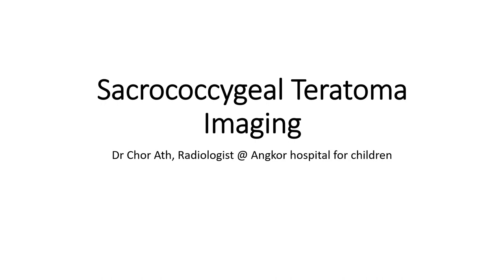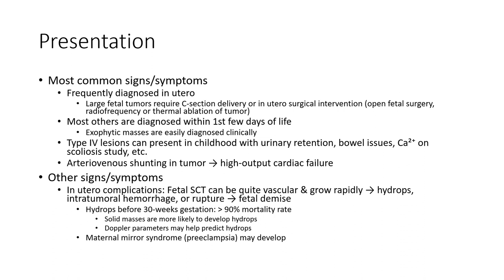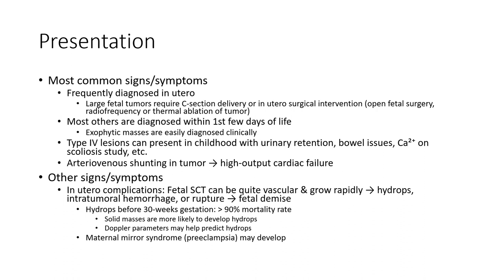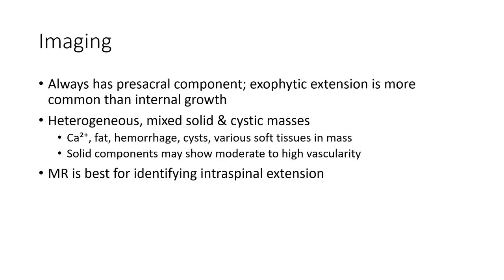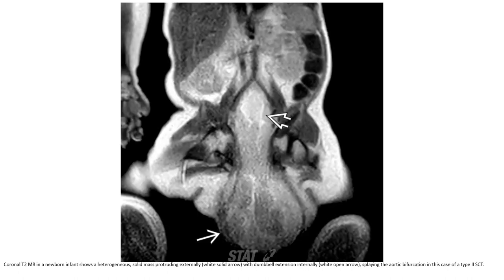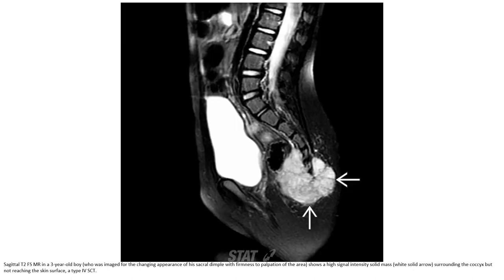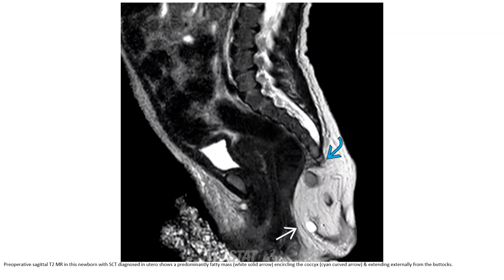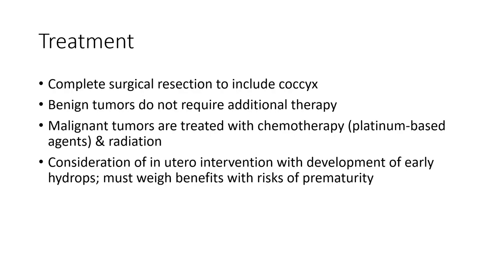Sacrococcygeal Teratoma Imaging